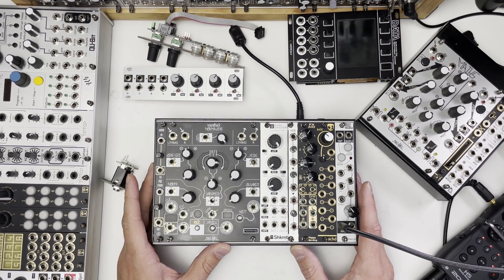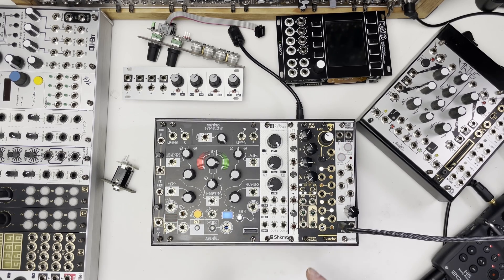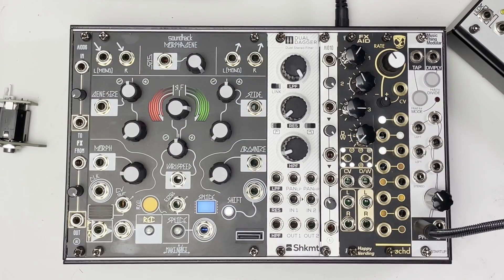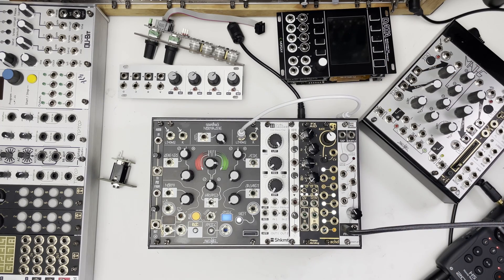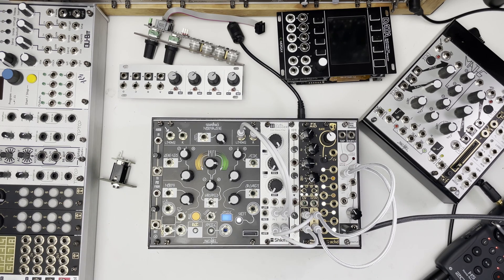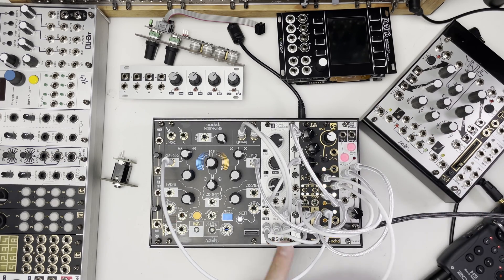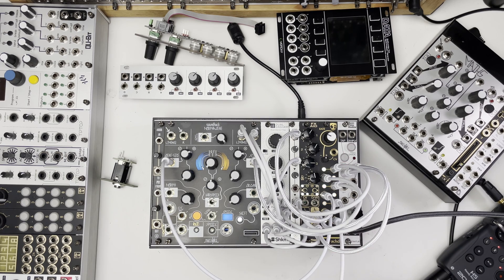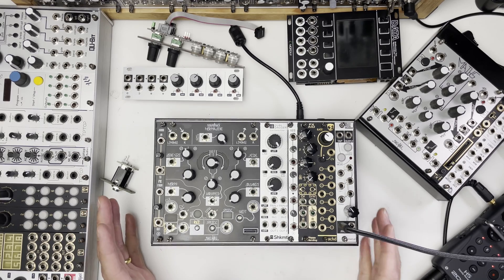How to make ambient textures with a tiny (42hp!) Eurorack modular system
I made this tiny sampling-focused Eurorack system so I could take it to a local tech meetup and show my fellow nerds the addictive power of modular synthesis.

It ended up being a really fun little "ambient texture generator", and feeding in simple acoustic guitar loops created some very pretty ambient music.

The star of the show is Morphagene (Make Noise), but the case also relies heavily on the FX Aid (Happy Nerding) and Dual Dagger (Shakmat Modular) and Ochd (DivKid / Instruo). The full case can be viewed on Modular Grid

00:00 Intro
00:51 Case overview
01:42 The modules
05:19 Starting to patch
08:13 Modulation
12:00 The finished ambience
12:48 Closing thoughts